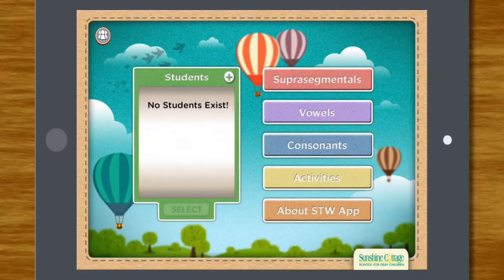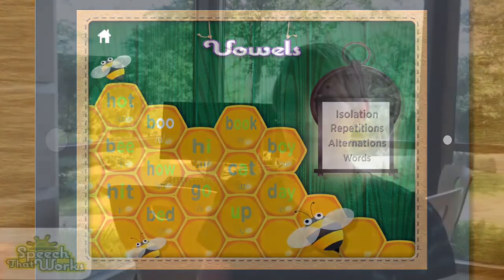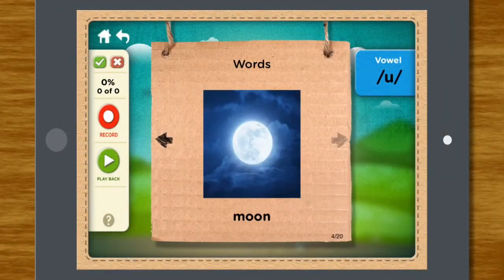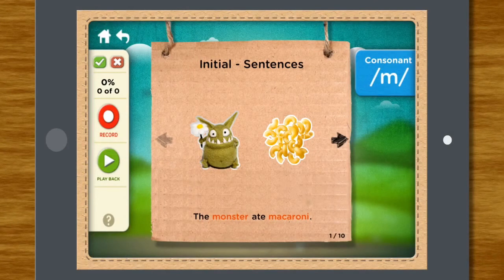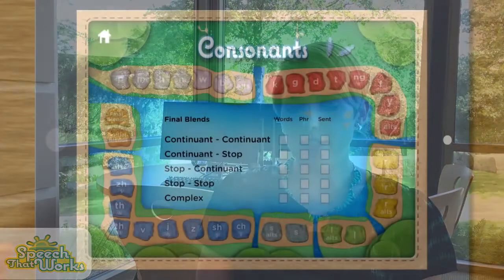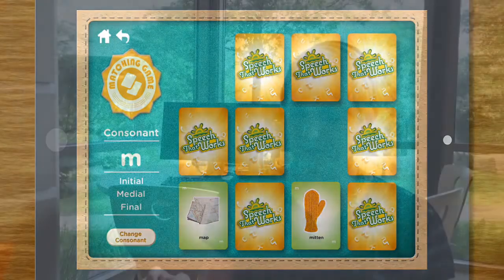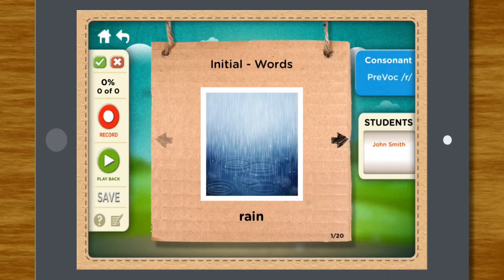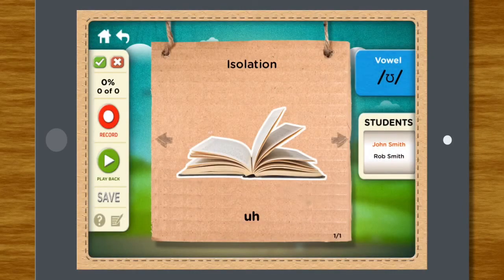STW App Demo 720p